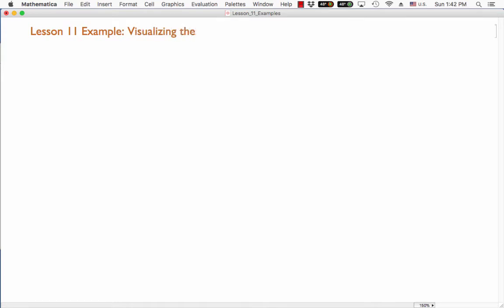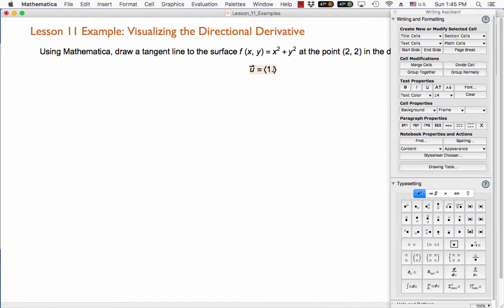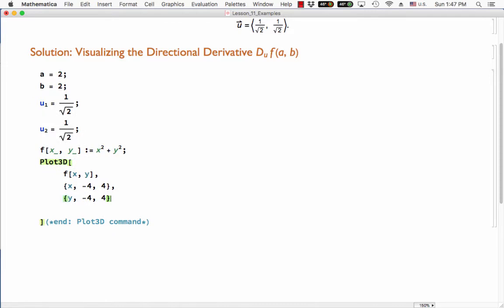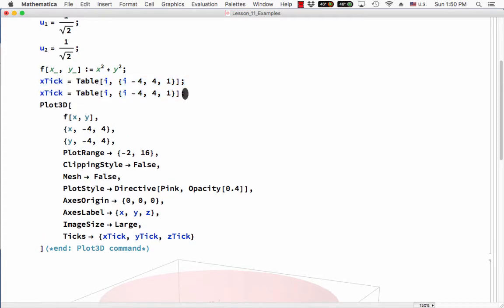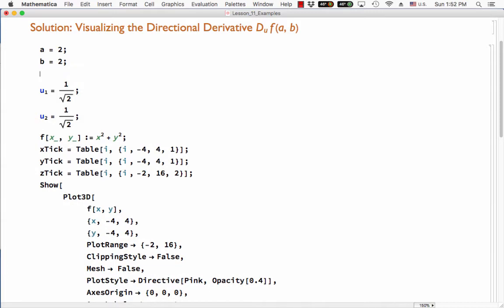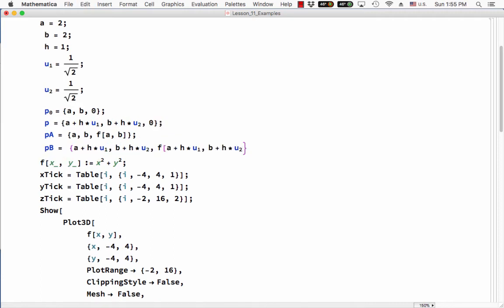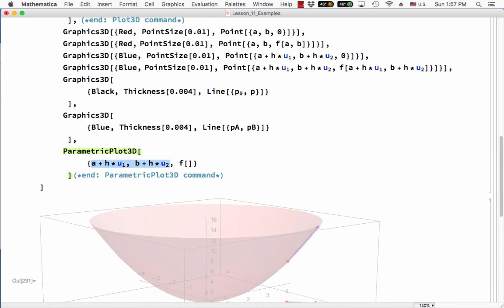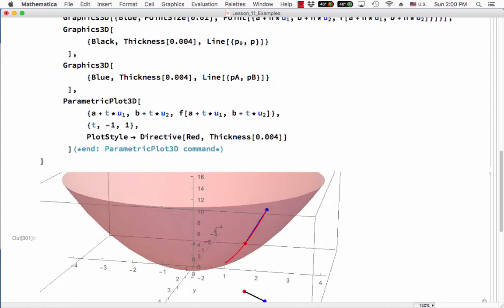M1C, Lesson 11.3: Visualizing Directional Derivatives with Mma